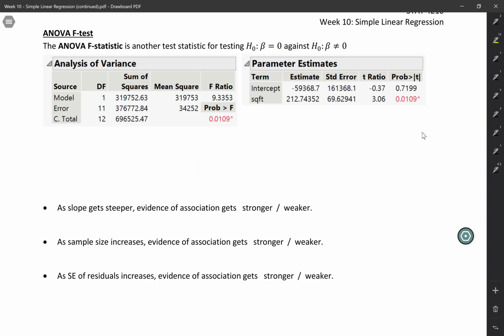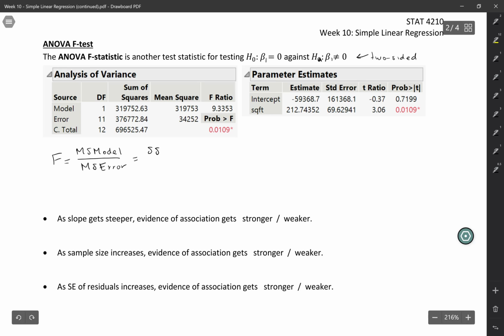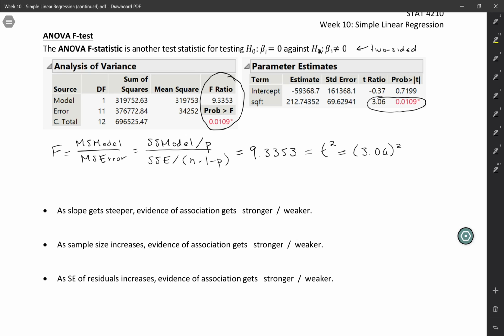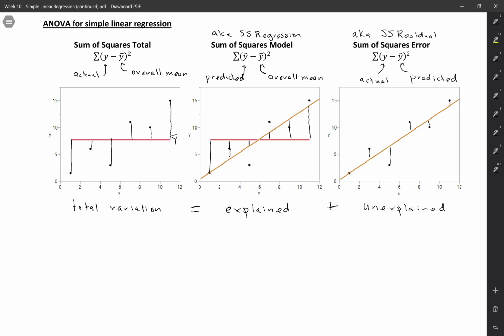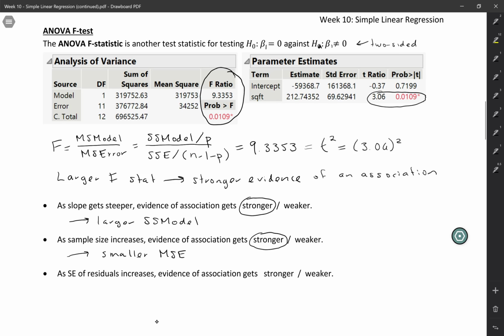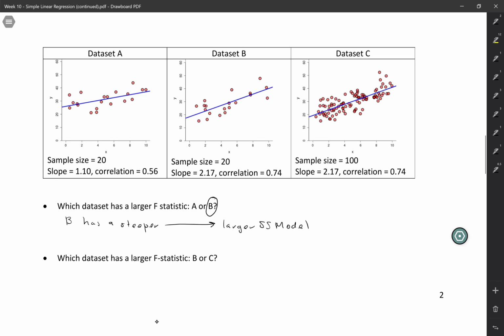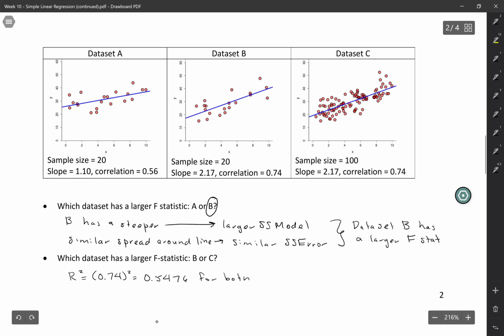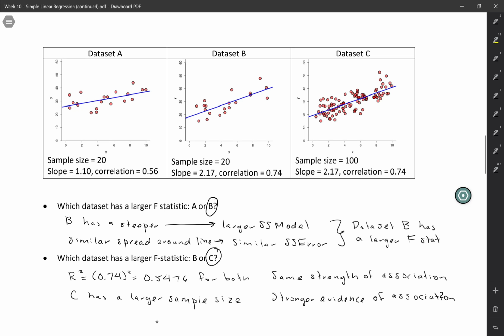STAT 4210: ANOVA F-test for regression